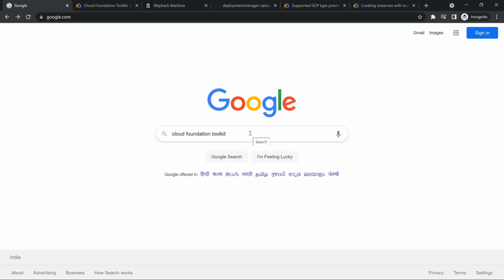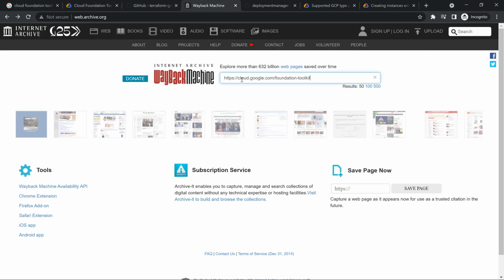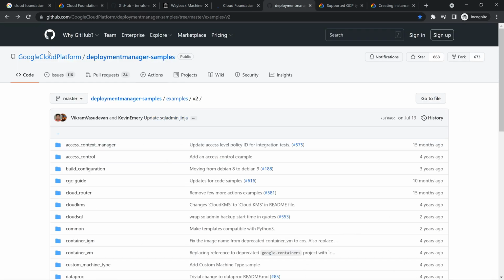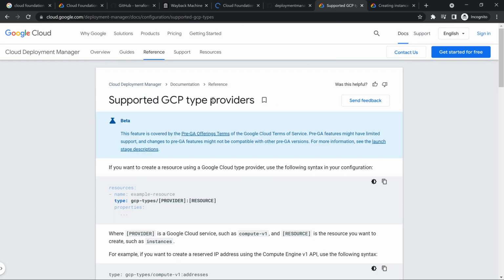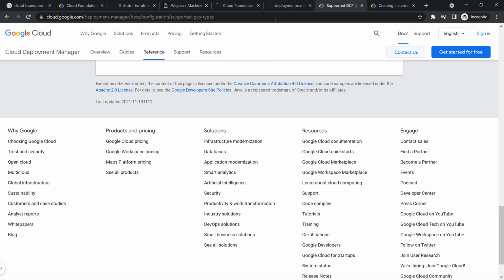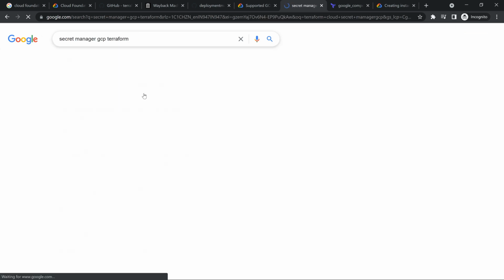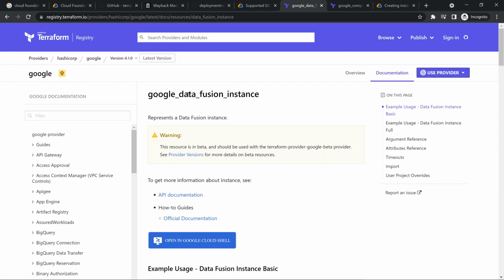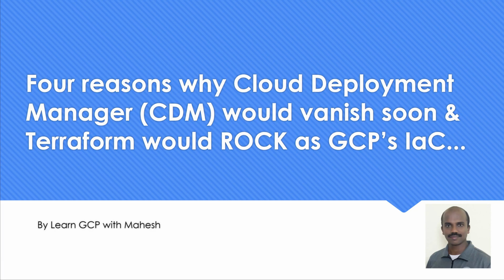Four reasons why Cloud Deployment Manager would vanish soon & Terraform would ROCK as GCP’s IaC